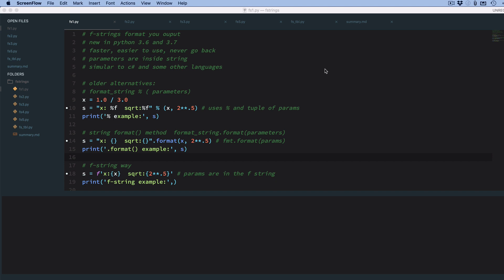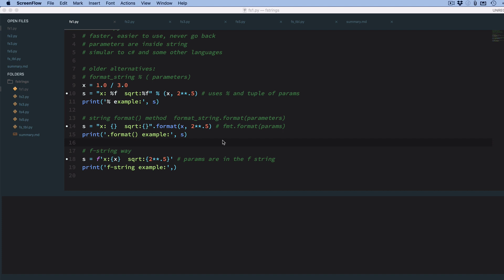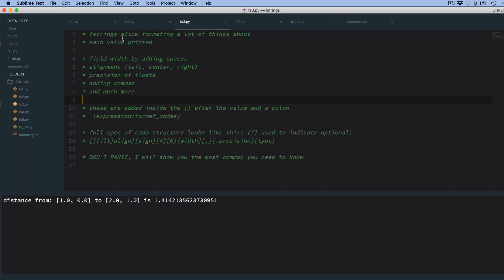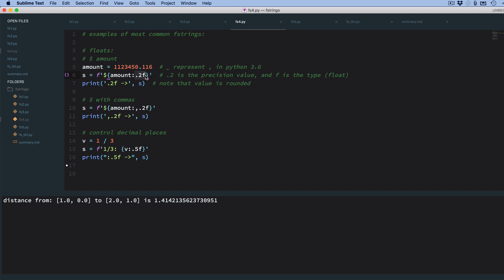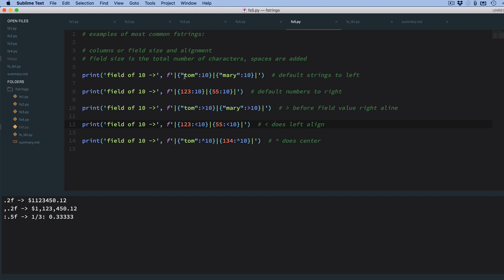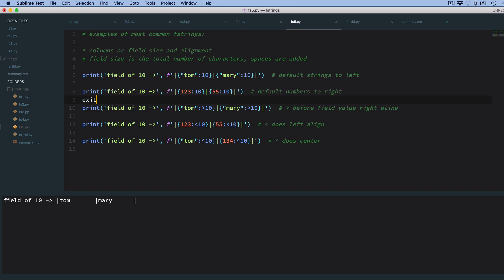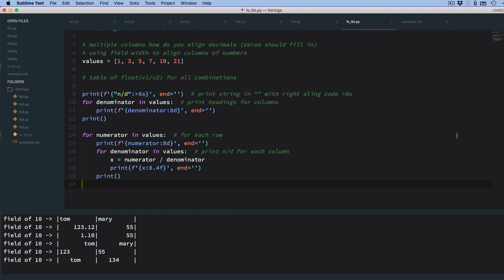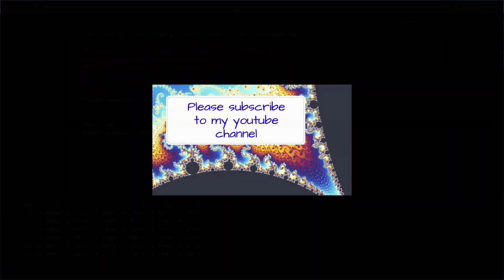Python f-strings. Formating faster and better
Formatting data into strings for the user or other consumption is now faster and easier with python f-strings since python 3.6. This will give you the basics.